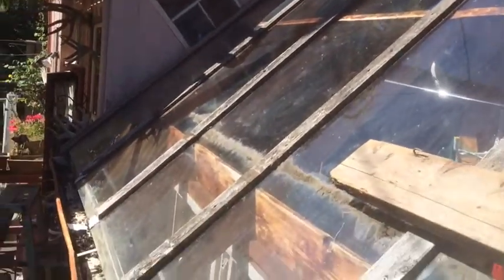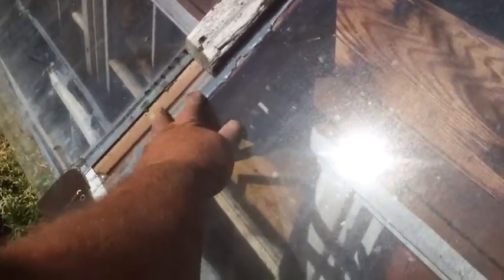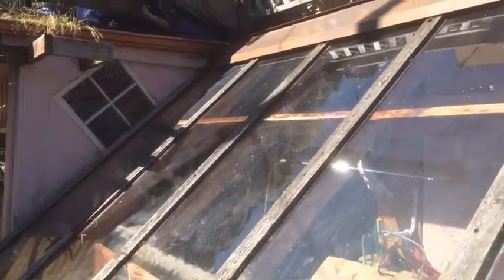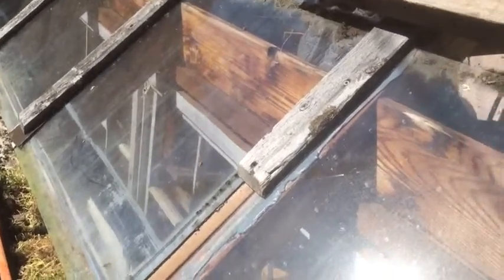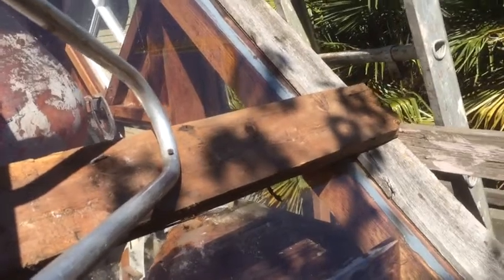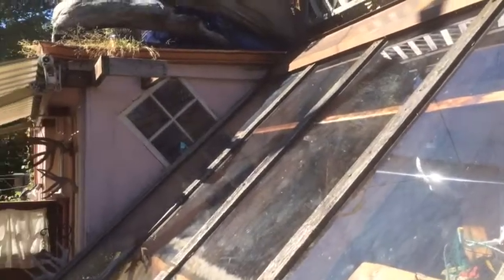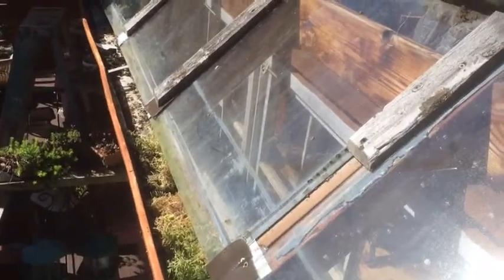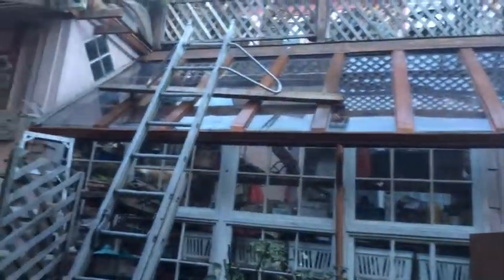Repair Solarium Reposition Glass Install Copper Flashings